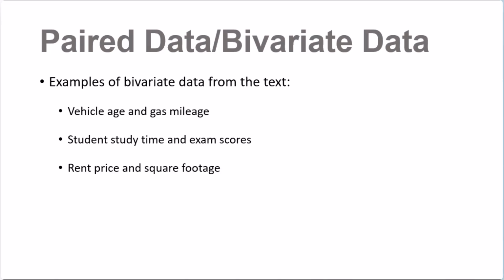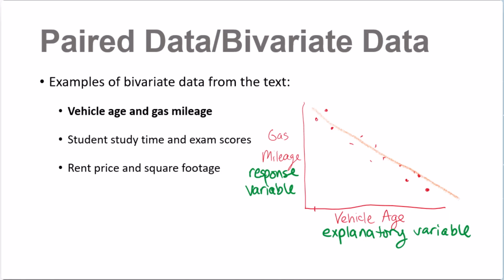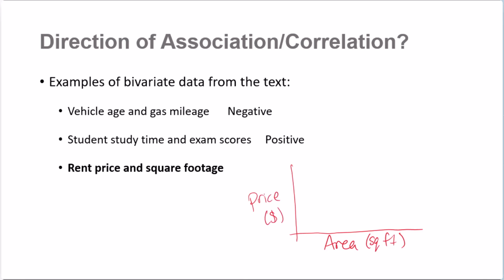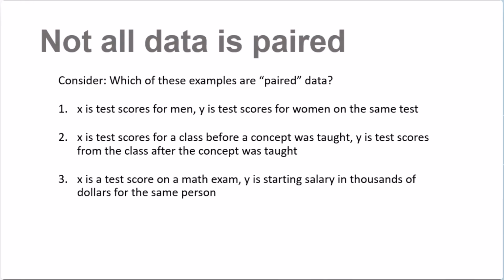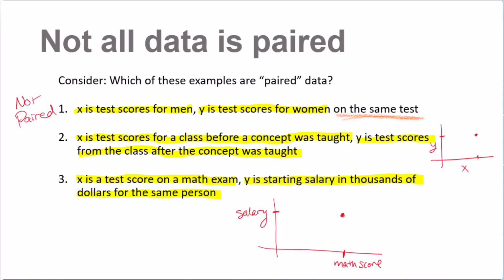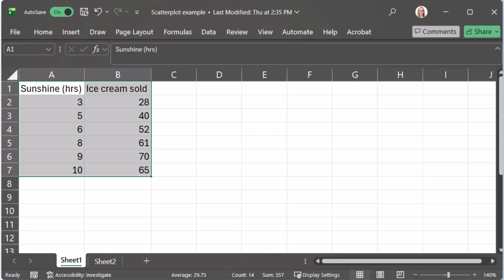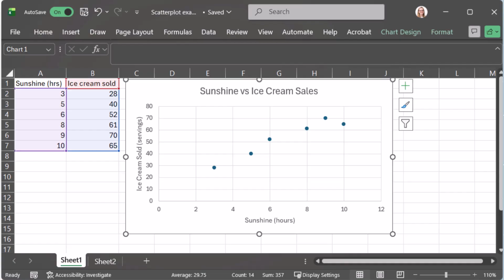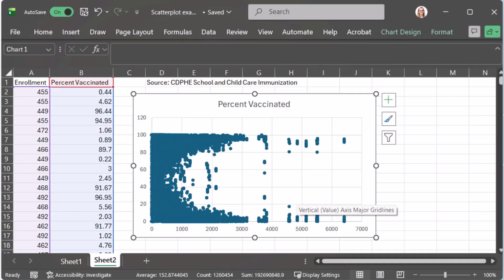Scatterplots and Correlation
An introduction to scatterplots, paired/bivariate data, and the general concept of correlation or association in numerical variables.

For information on the correlation coefficient, see this video:

0:00 Paired/Bivariate Data or Variables and examples
1:44 Negative correlation/association example
3:22 Positive correlation/association example
6:08 No correlation/association example
7:20 When should we use a scatterplot?
11:42 Creating a scatterplot for data in Excel
16:00 Second Example with large data set